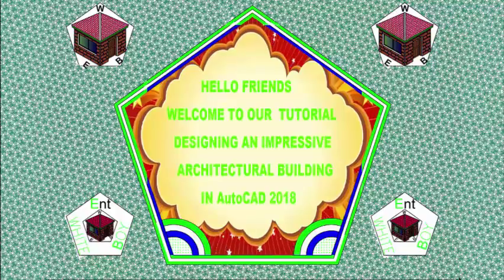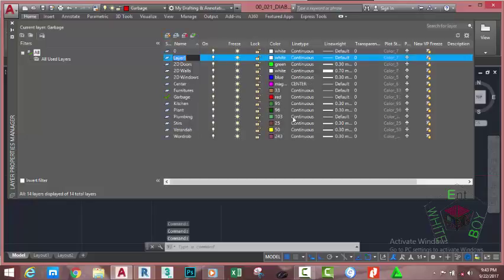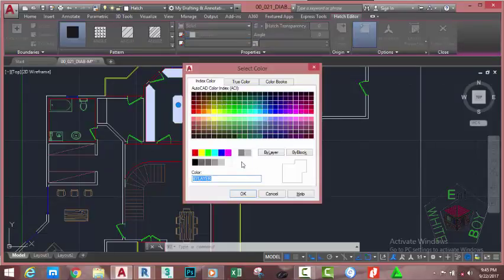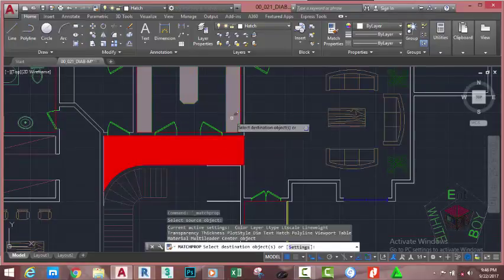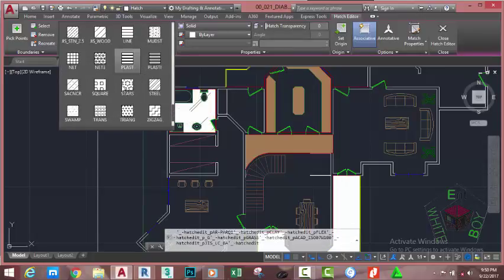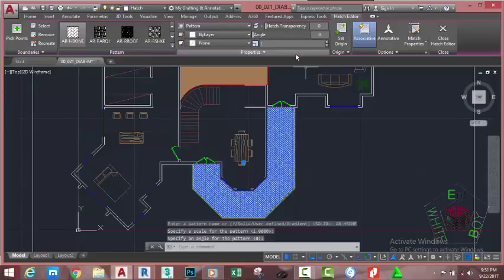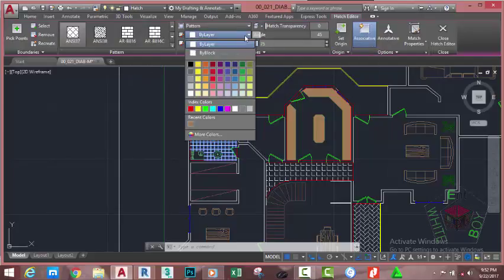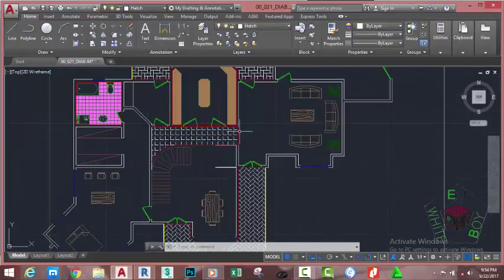00 022 DIAB M Creating Hatch